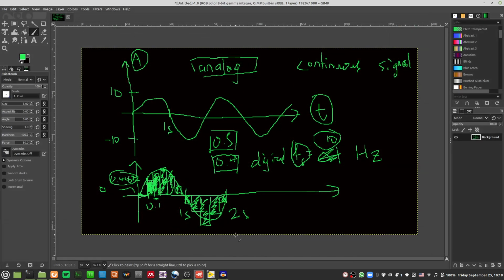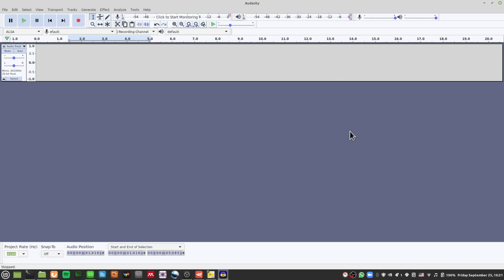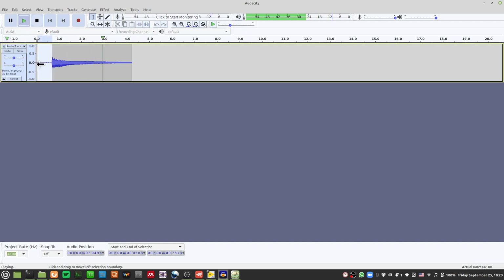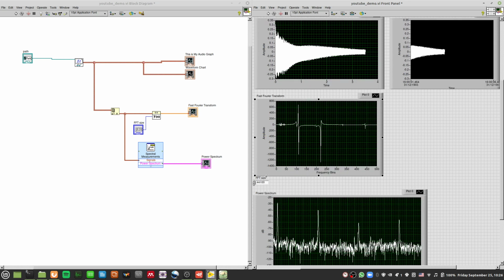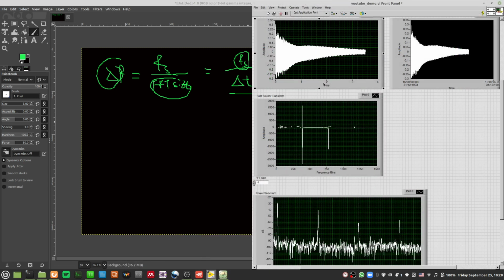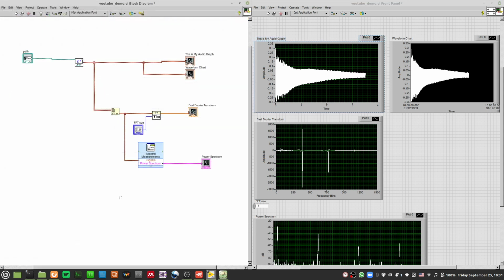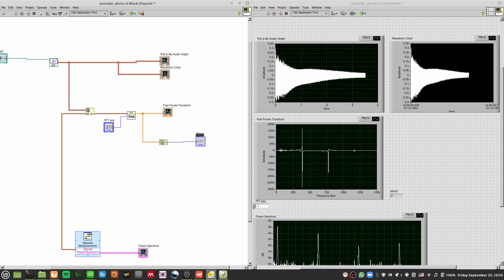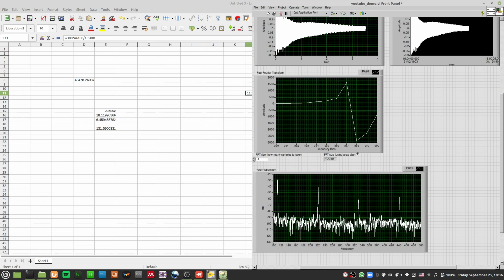Labview Frequency Analysis and Fun 5 - more on FFT How to relate frequency bin to absolute frequency